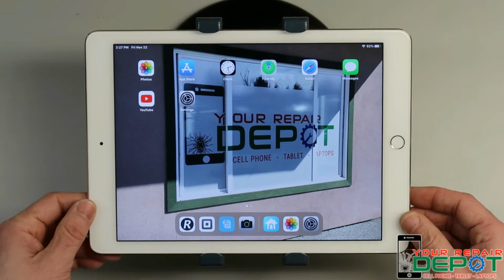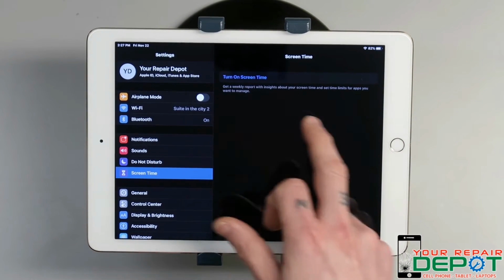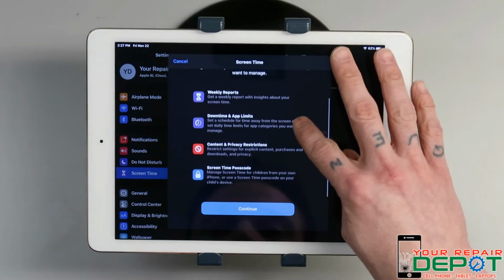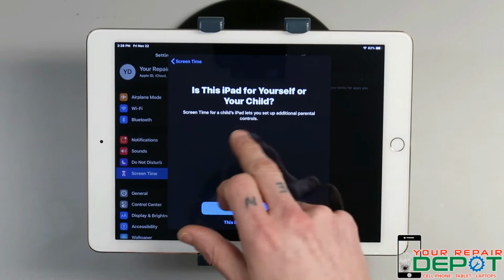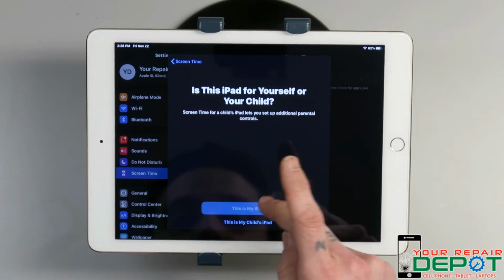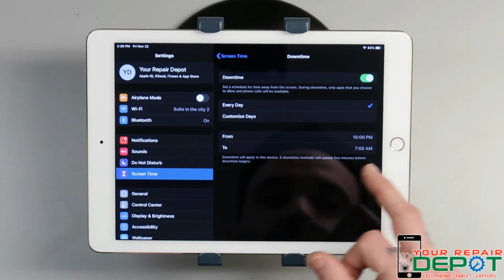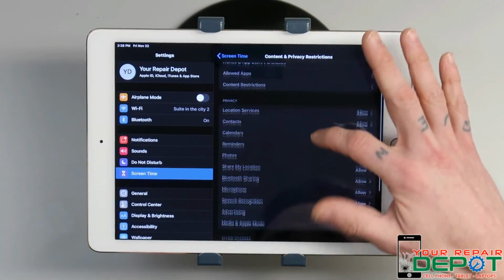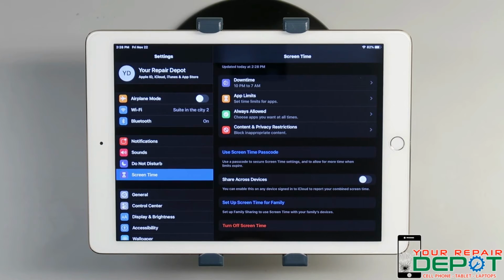🌡⏰ Improve Well-Being with "SCREEN TIME”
How much time do you or your loved ones spend in front of a screen? Studies show that limiting the amount of time you or your child spends in front of screens (such as TV's or iPads) can actually have very positive effects on physical health, social health, and mental health! Spending too much time on screens has been linked to bad sleep, poor grades, and a higher risk of obesity.

Your Repair Depot is an electronics repair business proudly serving the Comox Valley on beautiful Vancouver Island. We are locally owned and operated and bring over a decade of repair experience to the table. We repair all sorts of devices - from smashed cell phone, iPad, iPod, and laptop screens to battery replacements. We specialize in quality repairs performed by friendly trained technicians that genuinely want to help you!

Give us a call at if you have any questions. or just pop into the shop and say hello! We are located at 212-3030 Kilpatrick Avenue in Courtenay, BC.